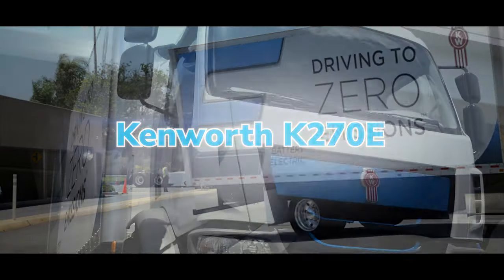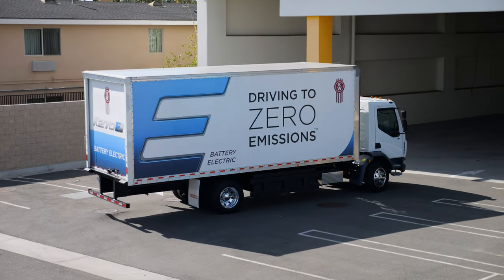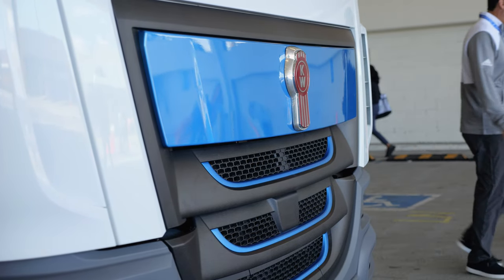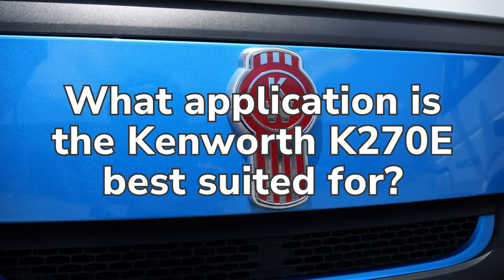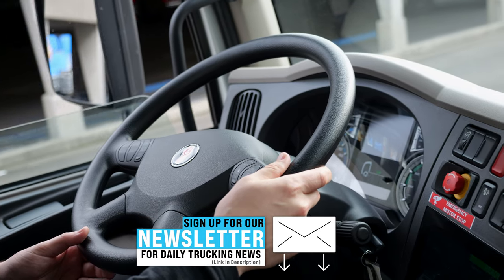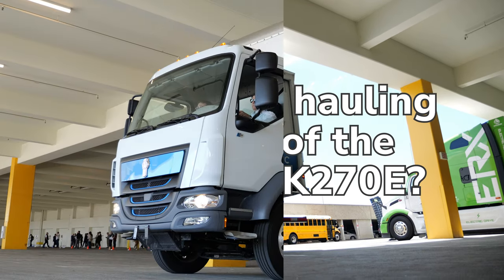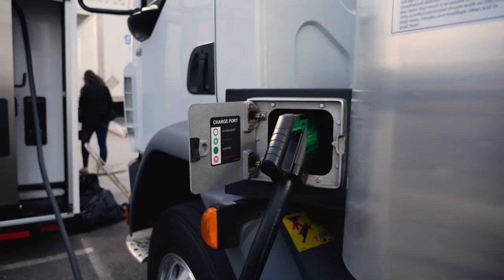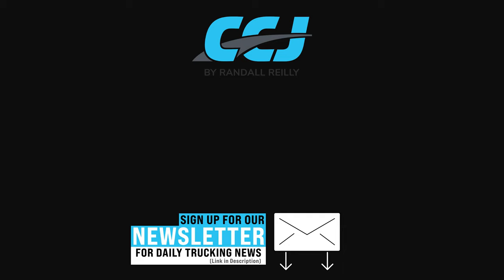Kenworth's electric box truck the K270E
Kenworth’s class 6 battery electric box truck the K270E was available to test drive at the ACT Expo during the Ride & Drive event.

The Kenworth K270E has three battery pack options and its range and charge time make it ideal for local pick-ups and deliveries. This truck is also available in class 7 as the K370E.

00:00 Kenworth K270E electric box truck
00:47 Battery pack options
01:04 What is the K270E best suited for?
01:44 Hauling capacity of the Kenworth K270E
01:55 Incentives for electrification